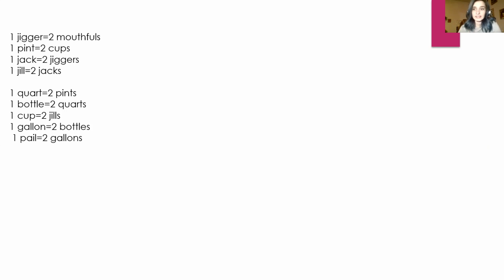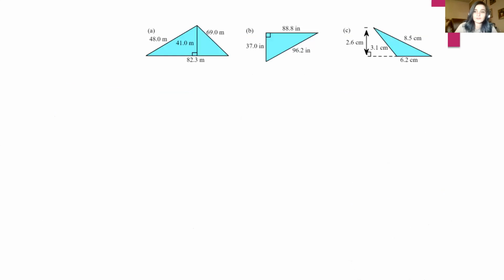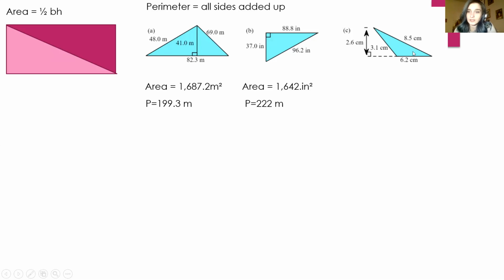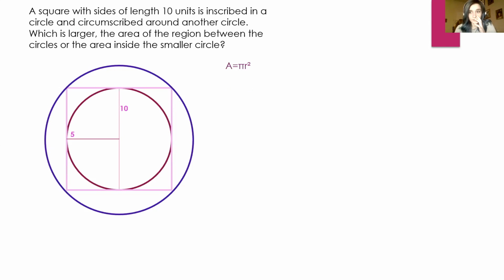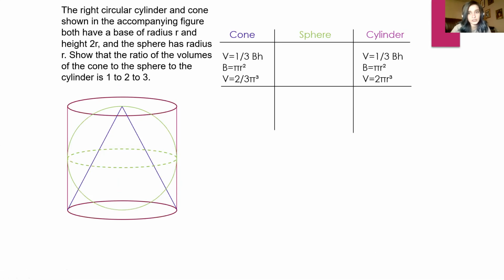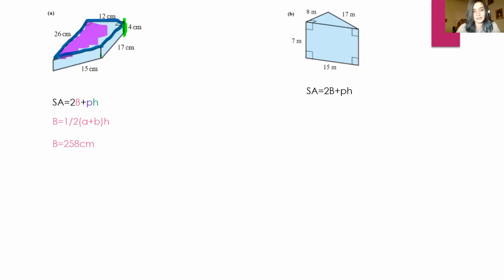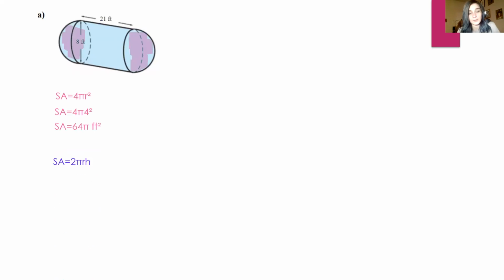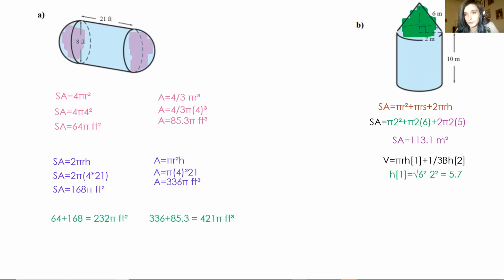Knight Kat Area and Volume MFT II